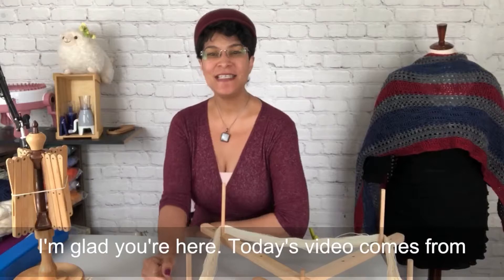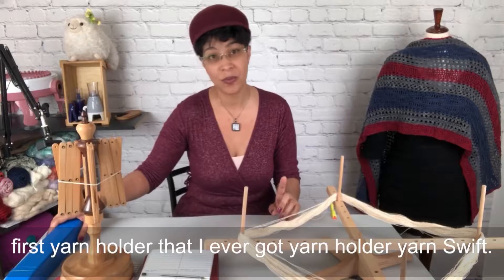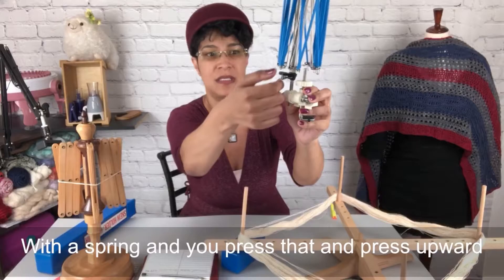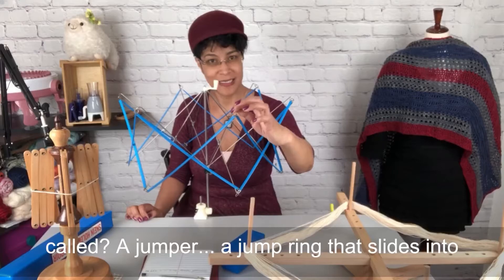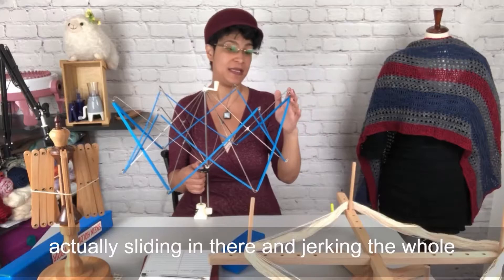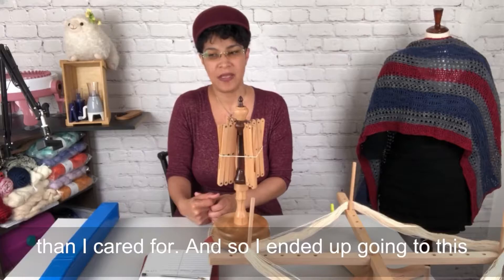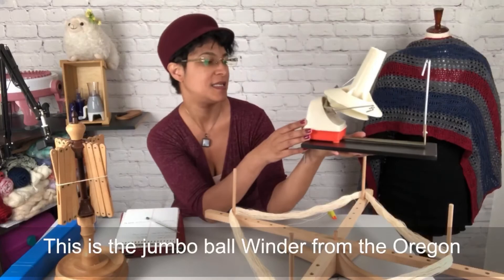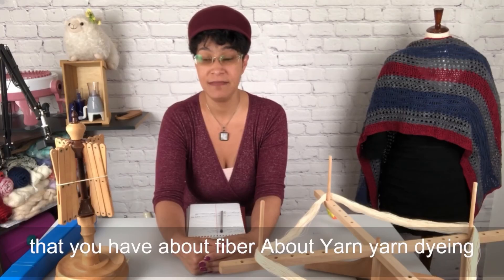Yarn swift - three styles, pros and cons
See three styles of yarn swifts, pros and cons for each, and what to consider when selecting a style.

Hiya, I'm Mari from Mari's Miscellany. I'm glad you're here 💙

Watch along as I learn and share crafting skills and techniques to turn natural and repurposed materials into garments, accessories, decor, costumes and props.

 I've become passionate about sharing the joy of crafting and making things because as a retired disabled veteran I've found that these activities can be life-saving for those with disabilities, mental illness, and trauma. Many studies have proven that we can find self-soothing calm, coping, and healing through hobbies. My own life is a testament to this, so I mean it when I say "I'm glad you're here". 💙

I run two online shops where you can buy the projects I show here on the channel.
for hand dyed yarn, knit & crochet patterns, and free project guides and tutorials
for unique hand crafted gifts from repurposed and garden-fresh materials.